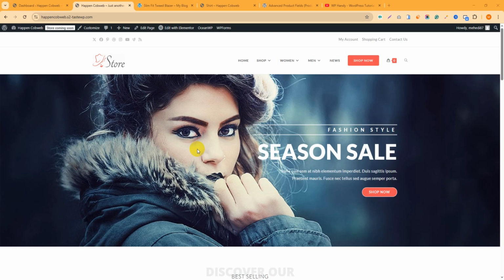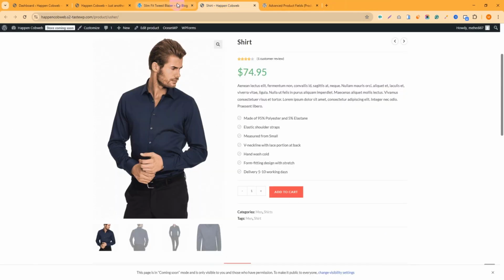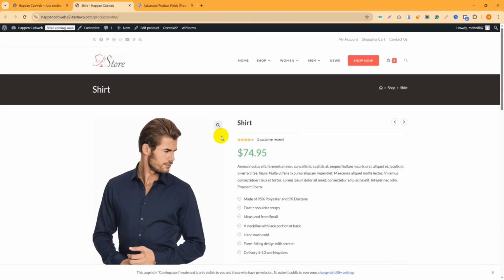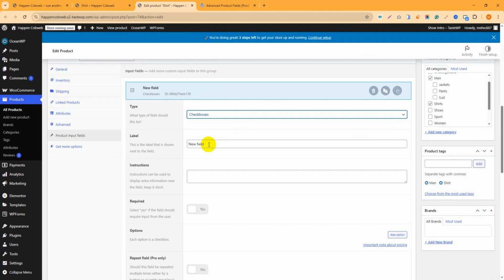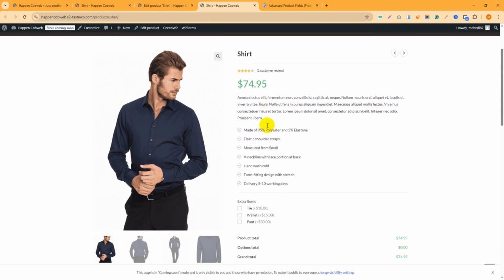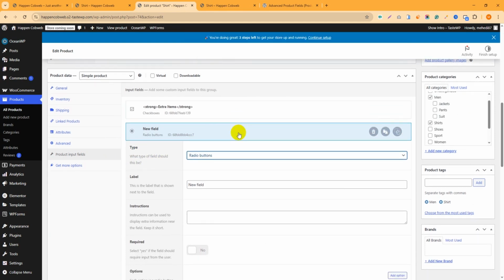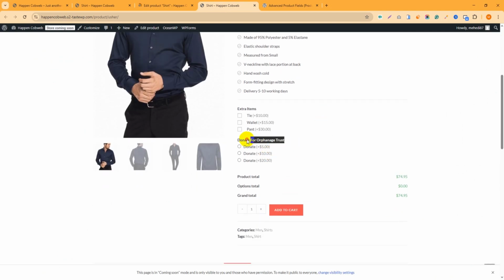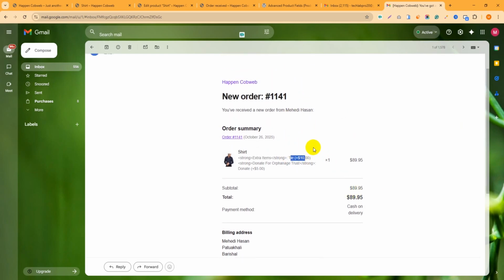How to Add Custom Fields in WooCommerce Product | Add Extra Product Options in WooCommerce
Learn how to add custom fields in WooCommerce products with the ACF plugin. This tutorial will show you how to add extra product options in WooCommerce effortlessly. Discover the power of advanced product fields for WooCommerce with this easy-to-follow guide!
In this WordPress tutorial, you’ll learn how to add custom fields in WooCommerce products easily — without writing any code! Custom fields let you add extra product details like size, color, warranty, or even personalized messages.

Whether you’re selling physical products, digital downloads, or services, adding custom fields to WooCommerce products helps make your store more flexible and user-friendly.

In this step-by-step guide, I’ll show you:
✅ How to add custom fields in WooCommerce product pages
✅ How to display extra product options using plugins
✅ How to show and edit custom fields in product pages
✅ How to customize WooCommerce product data for better user experience
✅ How to Add Custom Fields in WooCommerce Product

You don’t need to be a developer! Using a free plugin and simple setup, you’ll be able to add custom input fields like text, dropdown, checkbox, or file upload directly to your WooCommerce product pages.

This method works perfectly for all themes and page builders — including Elementor, Astra, OceanWP, and GeneratePress.

👉 Watch till the end for a complete WooCommerce customization tutorial.